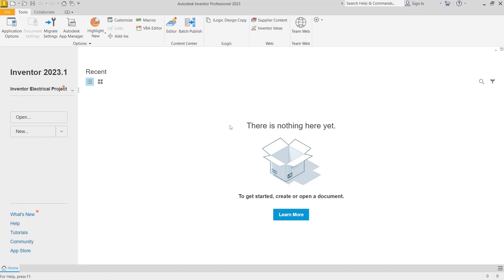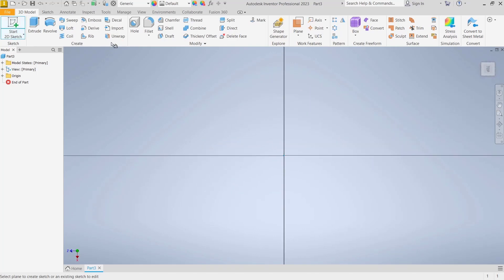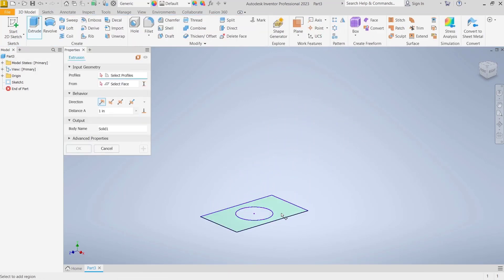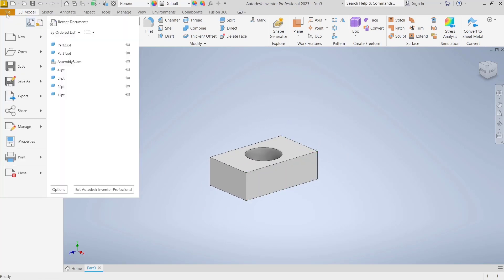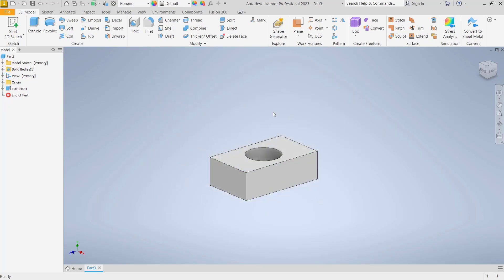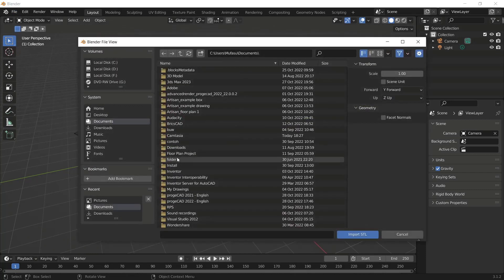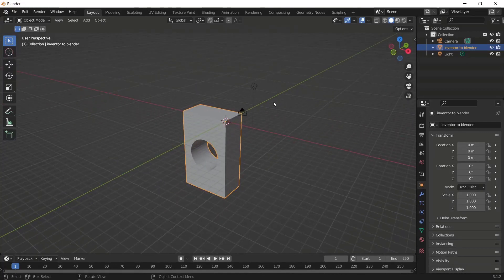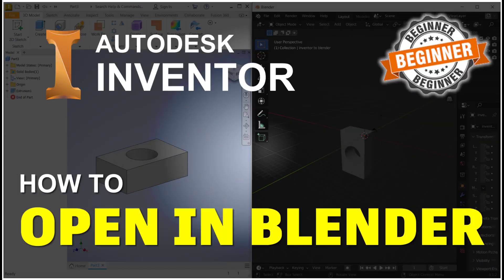Inventor How To Blender Tutorial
Inventor How To Blender Tutorial. Get step by step instructions on how to create your own blender from scratch.